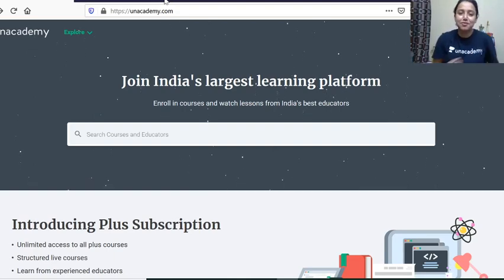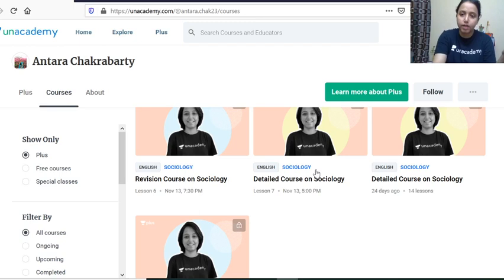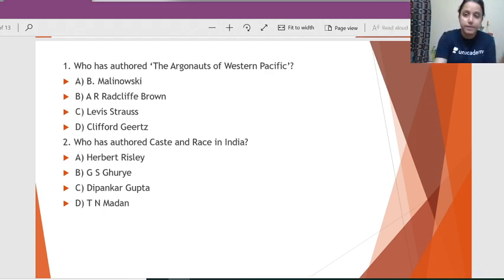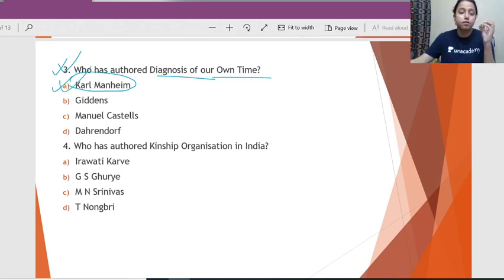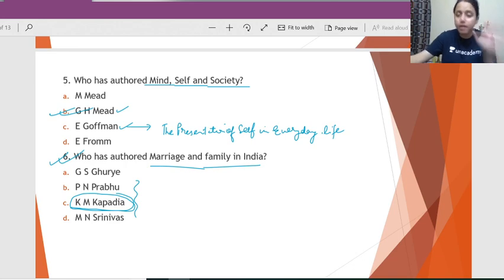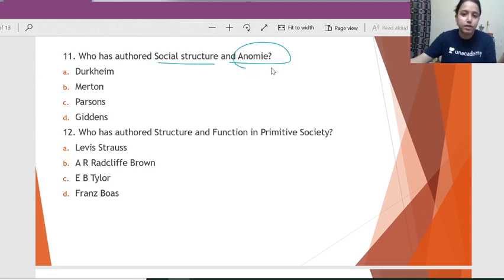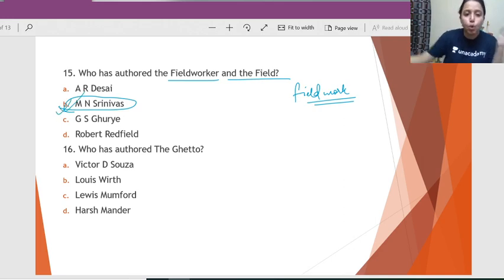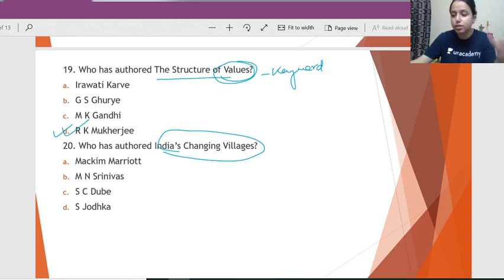Mock Test Series #6 on Major Books and Authors | UGC NTA-NET JRF Sociology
Hello!

This is a 20 question video on major list of books and authors. These are Previous Years Questions which means there are good chances of them getting repeated.